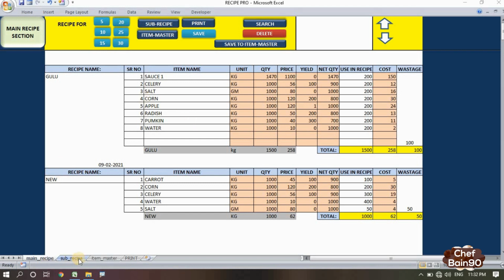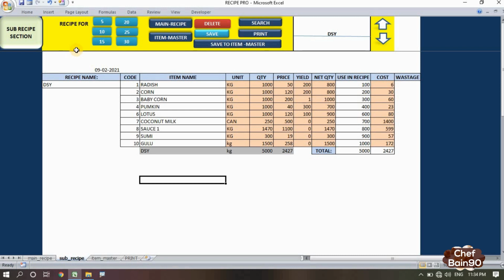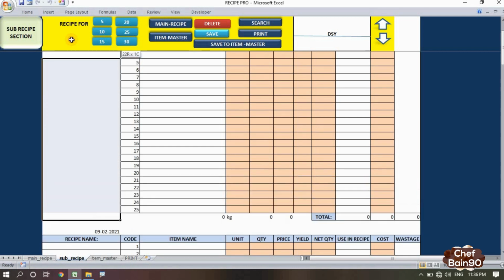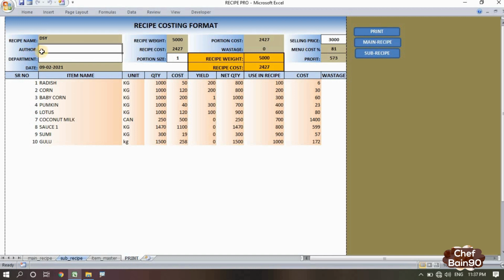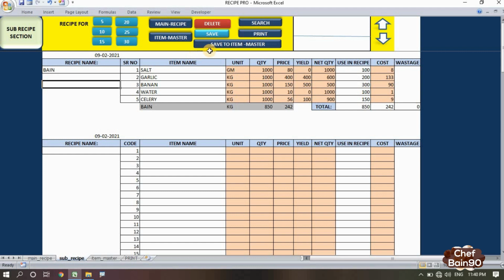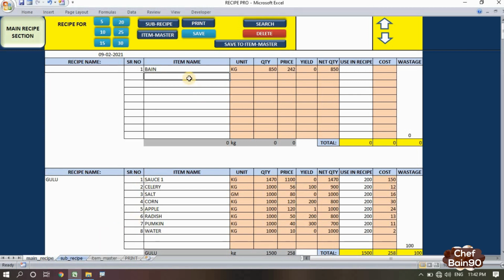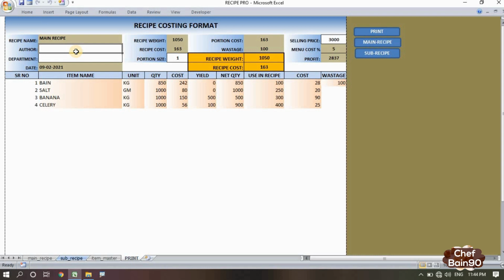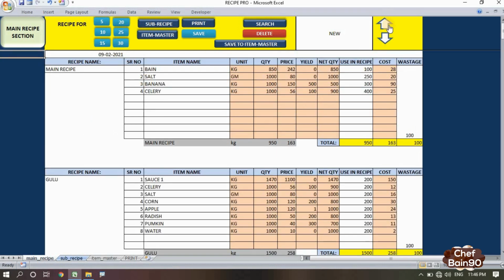Food costing Application for professional.. In English with chef Bain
Recipe costing format for professional in the best format for professional use it's simple , fast and best format. With the help of this format you can make recipe with 5,10,15,20,25,30 ingredients as per your requirement. There is 2 recipe section 1 for Sub Recipe and another for Main Recipe, after complete recipe can make a print also with standard format with selling price, portion size, author name, adding methods of the recipe and many more..

How does it work Watch video..

Chef bain
Chef bain 90
Recipe costing software
Recipe costing formula
Recipe costing excel
Recipe costing template
Recipe costing and pricing
Recipe recipe tutorial
Recipe costing template in excel
Recipe costing template
Recipe costing form
Food costing formula
Food costing format
Food costing app free
Food costing in hotel industry
Food costing and pricing
Food costing formula in excel
Food costing tutorial
Food costing kaise nikale
How to calculate recipe costing in excel
How to calculate recipe cost
How to calculate recipe food cost
How to calculate recipe ingredients
How to calculate food cost
How to calculate food cost in restaurant
How to calculate food cost for a recipe
How to calculate food cost in hindi
How to calculate food cost in restaurant in hindi
How to calculate food cost and price in your restaurant menu